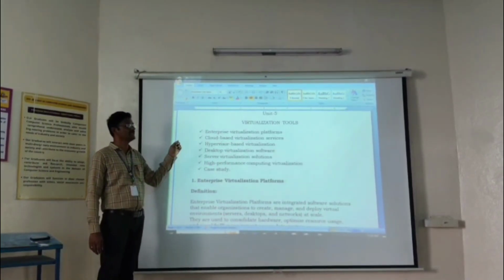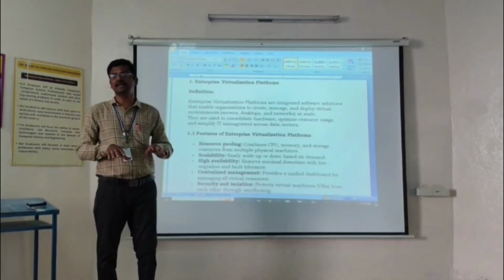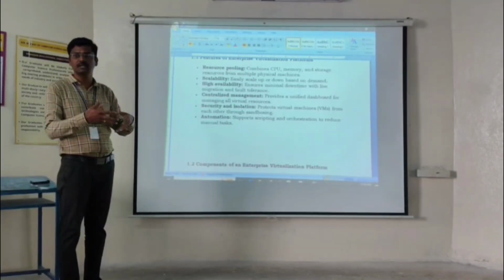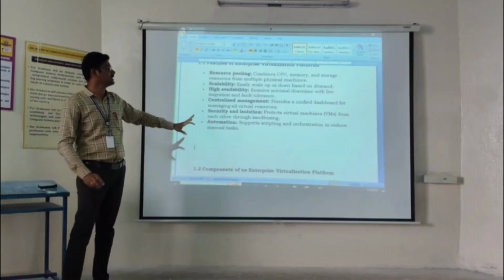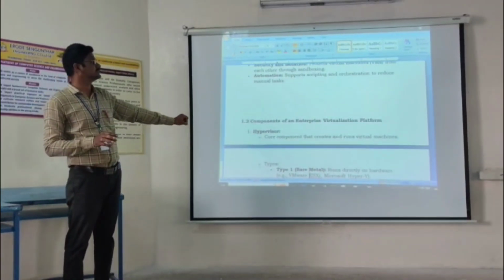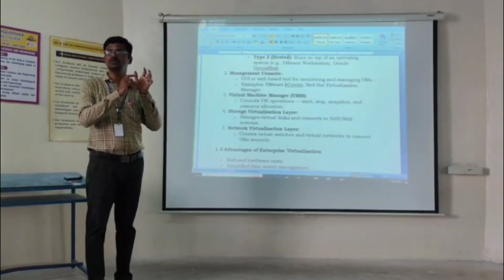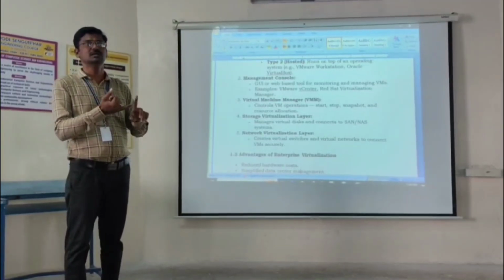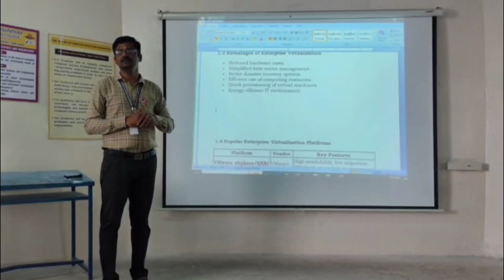Brief on Virulaization Tools esec B.Tech IT